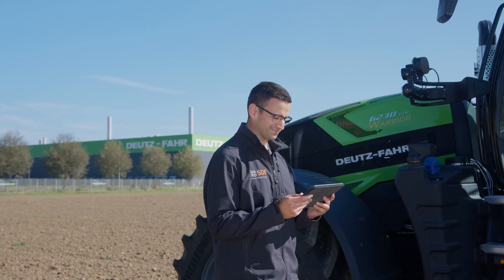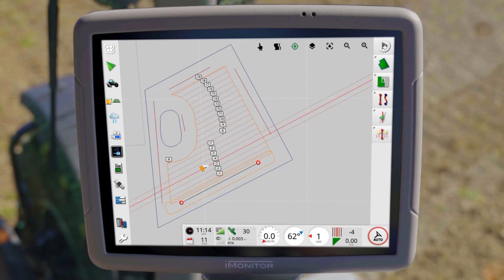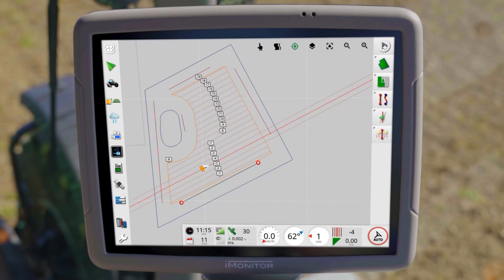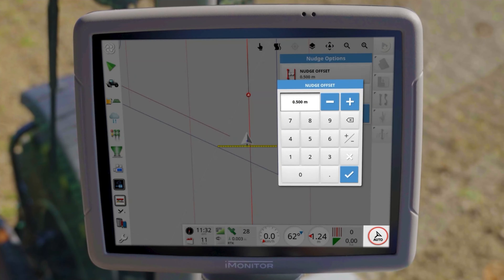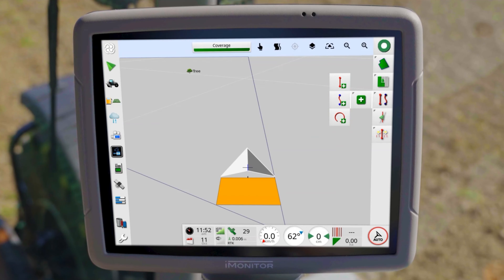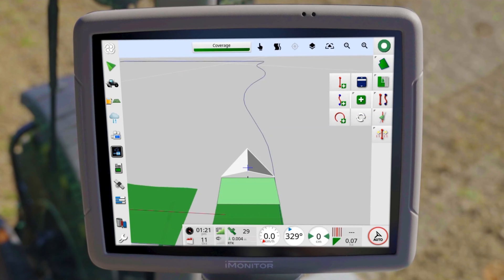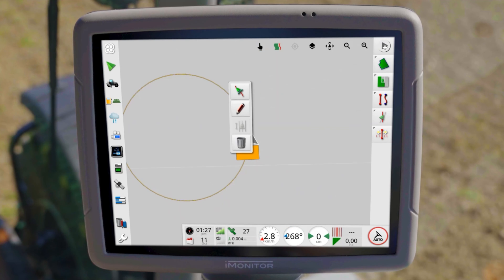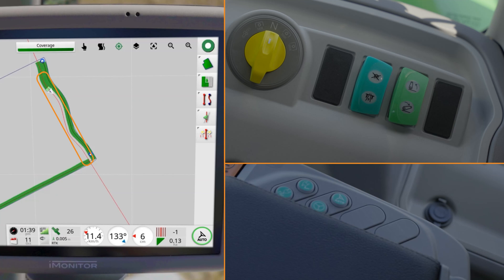Tutorials - iMonitor | Guidance | EP 08 - Guideline menu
Welcome back to the iMonitor tutorial video series. This episode, part of the Guidance segment, is dedicated to the precise creation, use and editing of guide lines.
The tutorial videos are intended only to support in understanding the iMonitor. They do not replace the user manual which can be downloaded through
They are created using iMonitor 12" Gen3 with software version: IM6447AA. Functionality similar on iMonitor 8" Gen3 with software version: IM8841AA.
Please ensure that your system is updated to the latest version for optimal performance and compatibility.
👨‍🌾 Happy farming and enjoy the tutorial videos!
Being the terminal for all smart farming applications, the iMonitor is a central part of the SDF Smart Farming Solutions suite - tailorable digital solutions helping farmers make the best choices for their agricultural business.

For further information on the iMonitor, or on the SDF Smart Farming Solutions suite, you can

Technical data and figures are provided for guidance purposes only. SDF is committed to continuously adapting its products to meet your requirements and therefore reserves the right to make updates without prior notice.